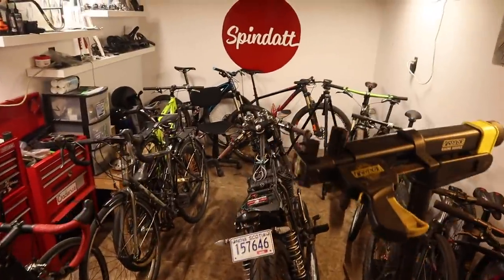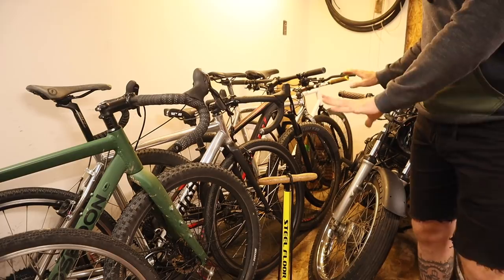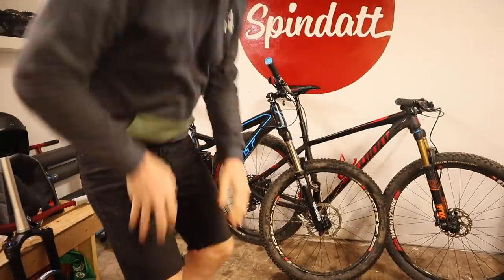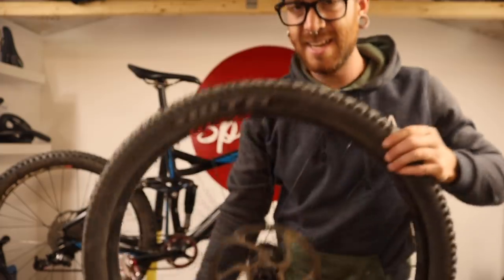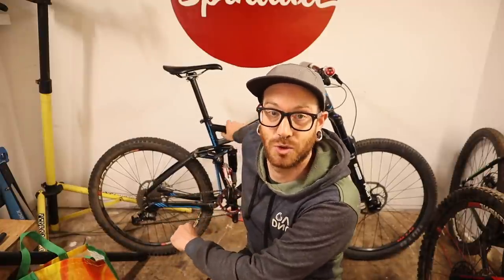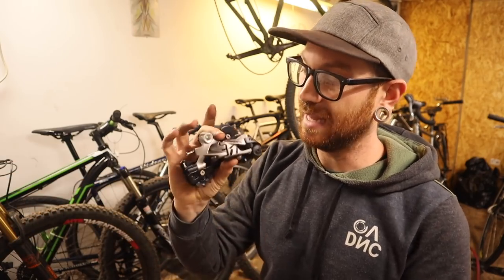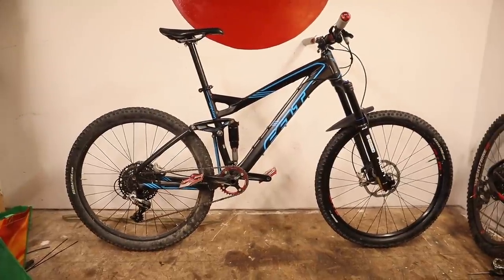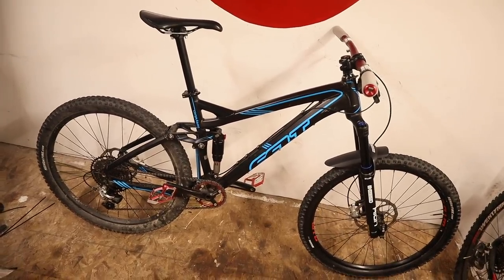My 26" Trail Bike Goes to 650b AND gets a road derailleur!? Old Trail Bike Modernized: Phase 1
Thats a lot done in a day. Now I'm going to go ride it.

Tools
Allen Keys

Camera
Big Camera